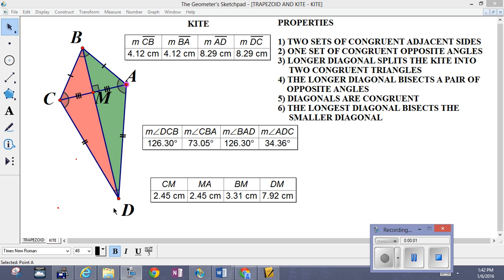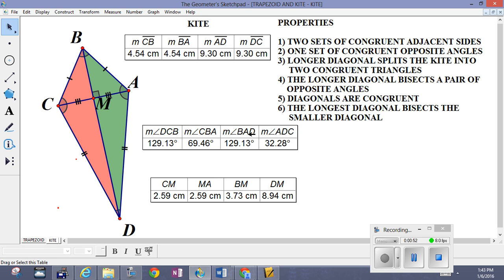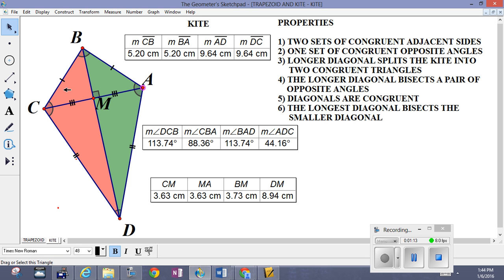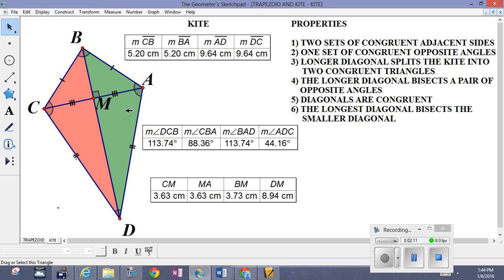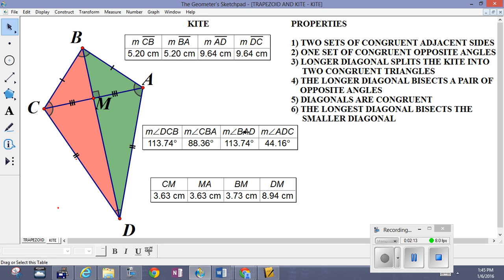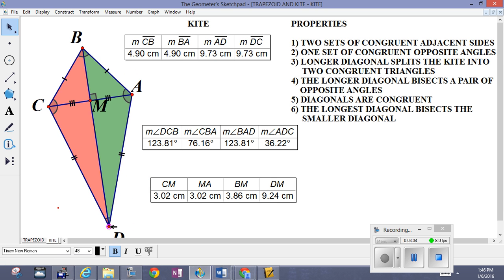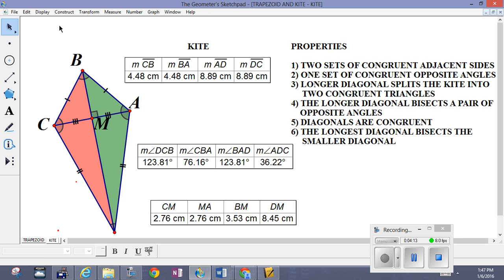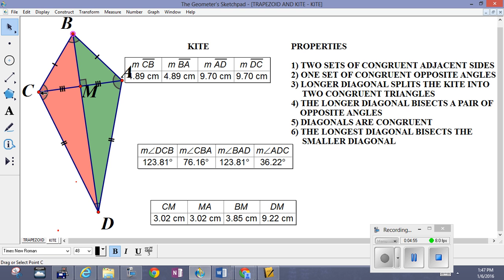PROPERTIES OF IKITES